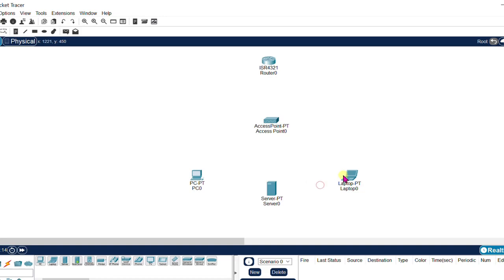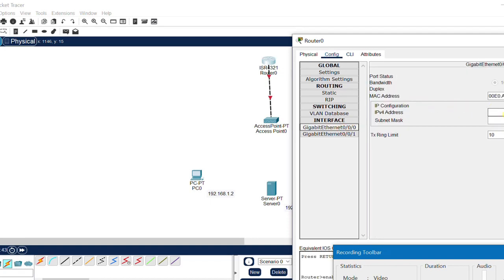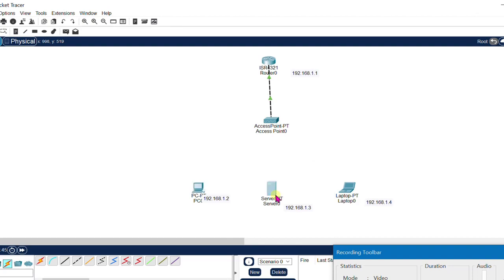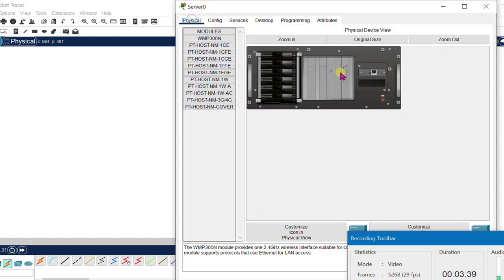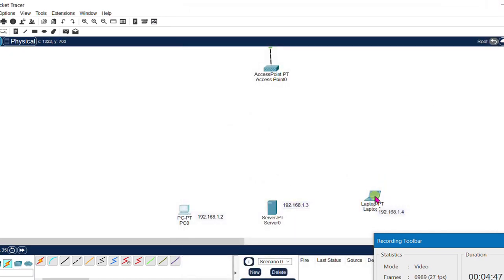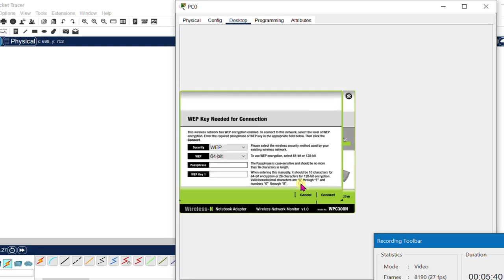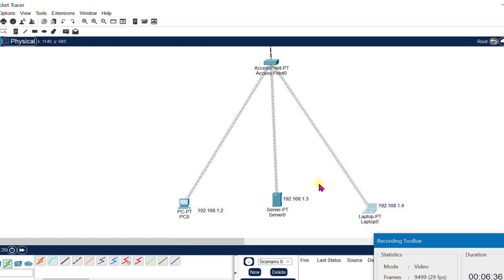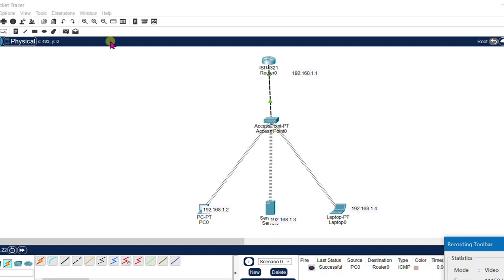Wireless Configuration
How to do wireless configuration in Cisco packet tracer